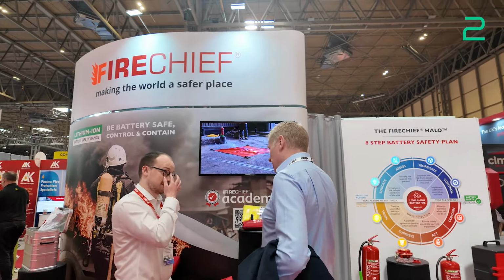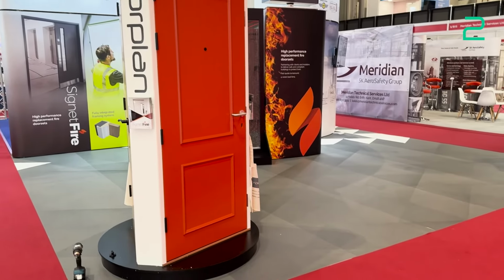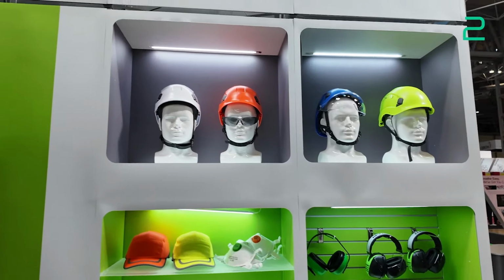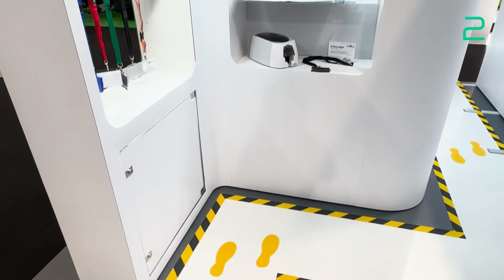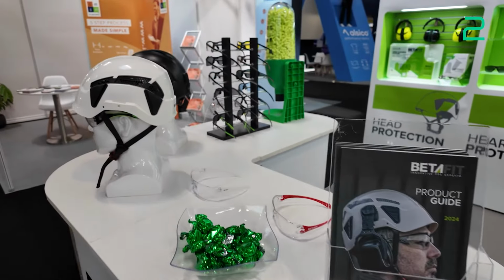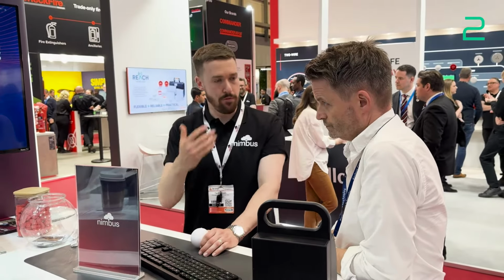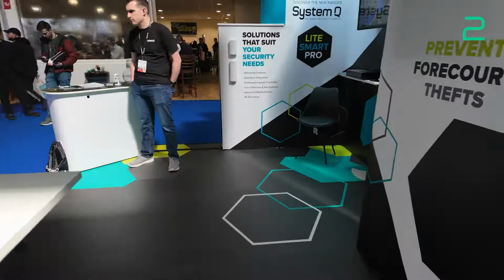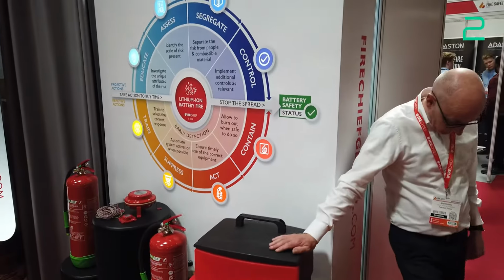Security, Health and Fire Safety Event 2024 | Exhibition Stands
Quadrant2Design just visited The Safety and Security Event Series, home to 6 co-located shows: The Security Event, Professional Security Officer Live, National Cyber Security Show, The Fire Safety Event, The Health & Safety Event and The Workplace Event.

Maggie Clemence from Quadrant2Design interviewed some of our clients about the importance of their presence at exhibitions.

Chapters
0:00- Maggie introduces the Health and Safety Series
0:50- Reviews from clients about the show!
1:48- Interviews from a few  clients
3:35-Nimbus talks about how their stand helps display their brand.
4:04-Durable chat about their stand
4:40- Clients working with Quadrant2Design
6:20-Nimbus chat about the Quadrant2Design team
7:47- Clients talk about reusing their stand
10:53- Maggie Closes the video